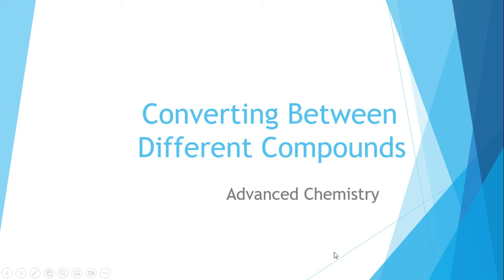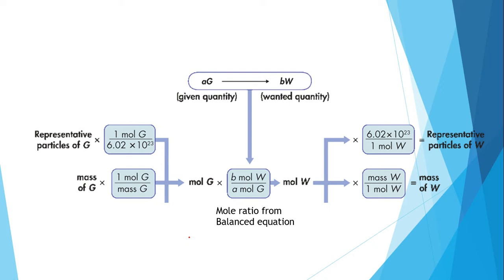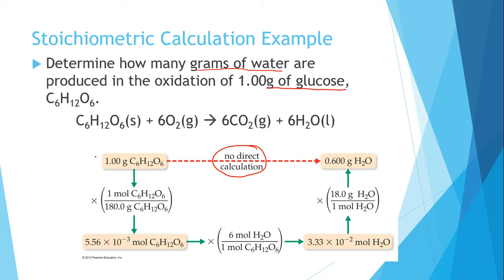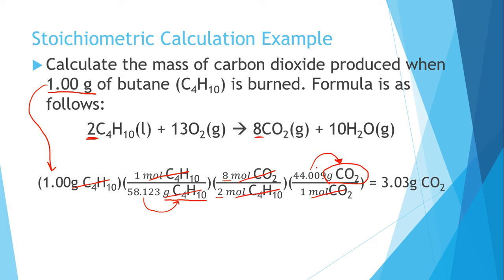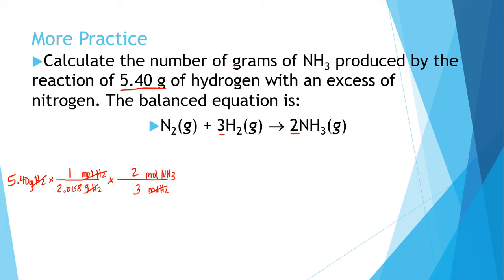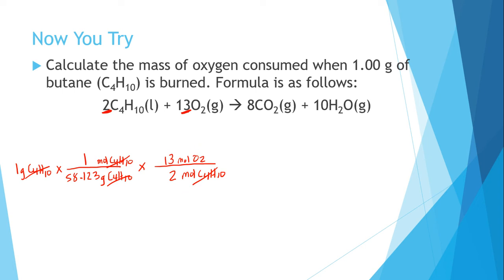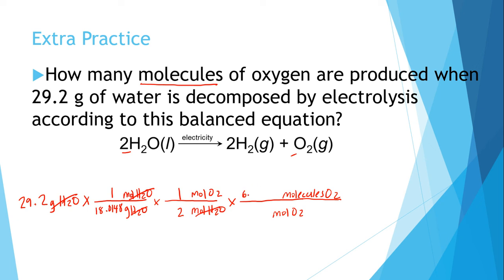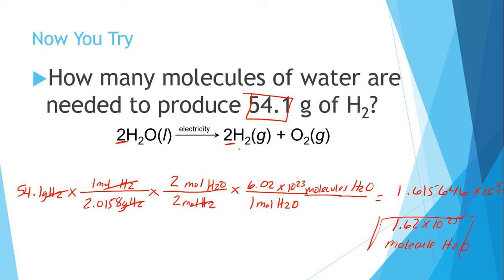Converting between Different Compounds - Ad Chem